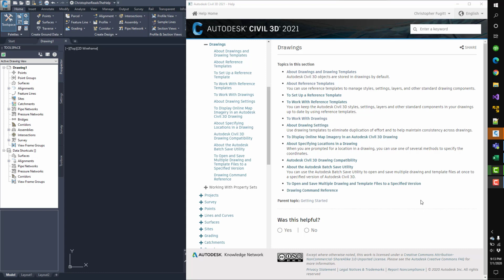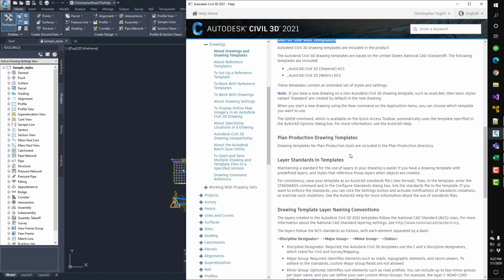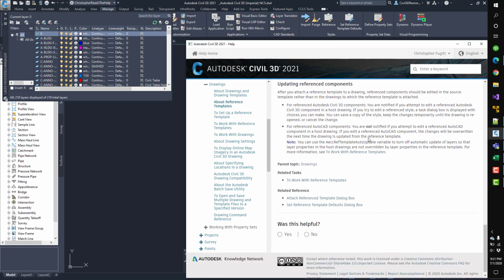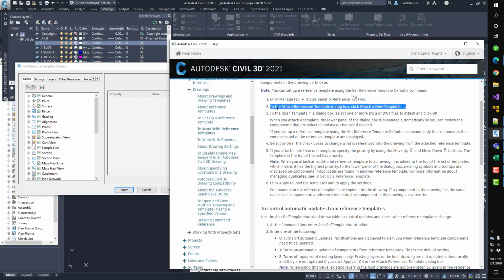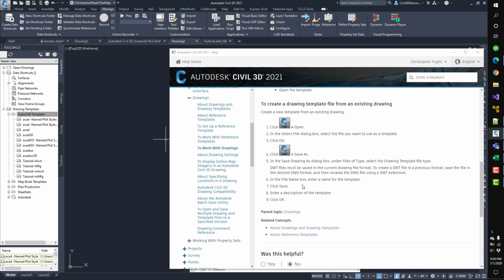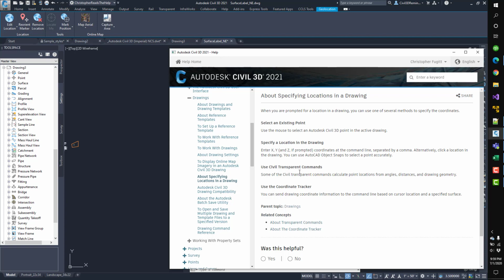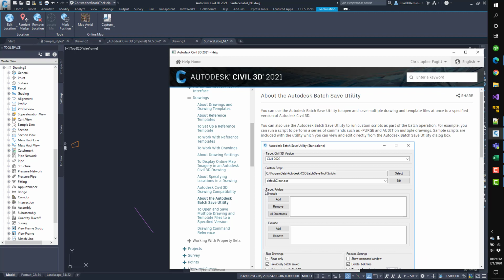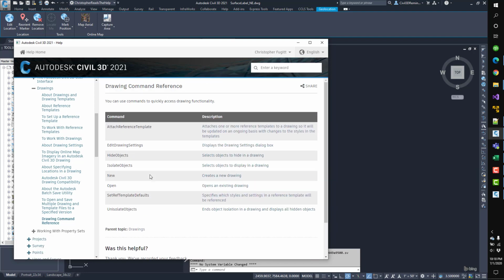Episode: 24 Getting Started - Drawings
In this video, Christopher reads about the Getting Started - Drawings.